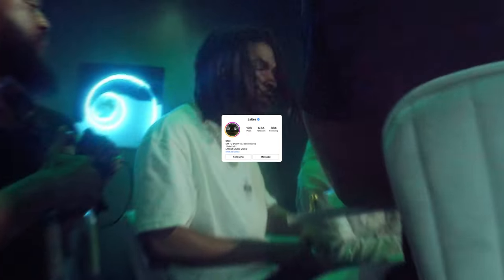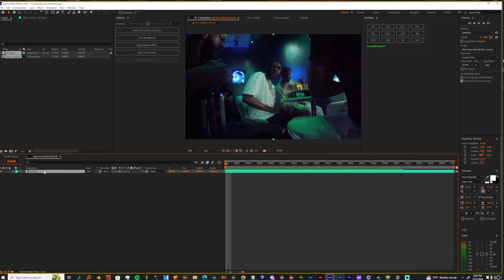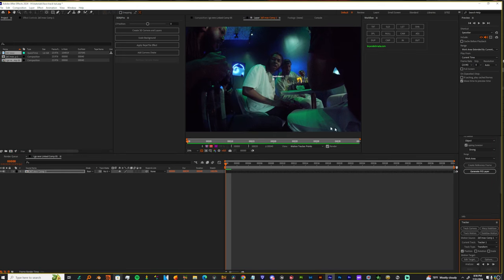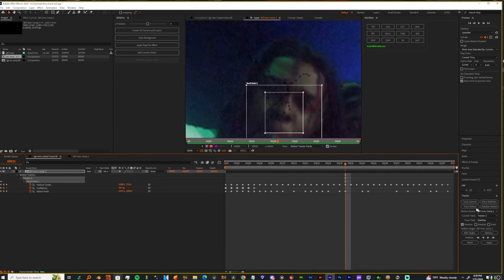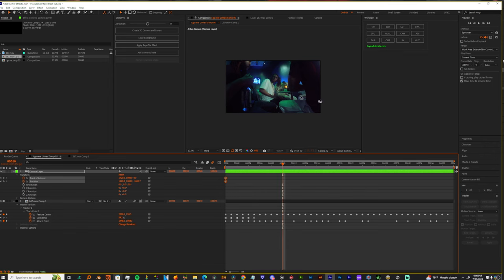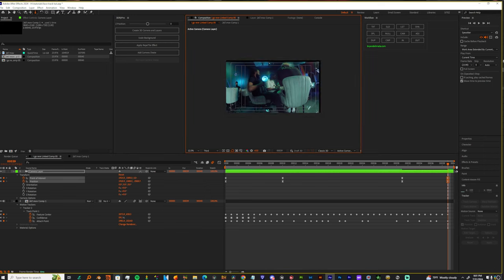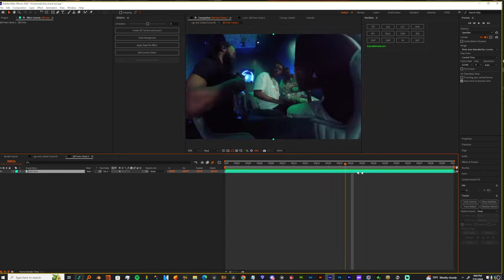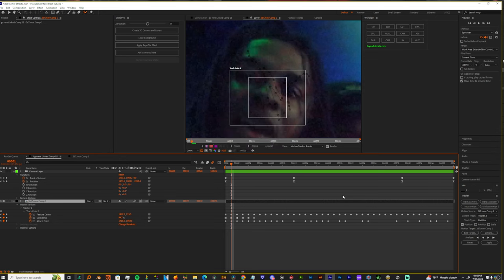How to FACETRACK for your reels & music videos AFTER EFFECTS TUTORIAL